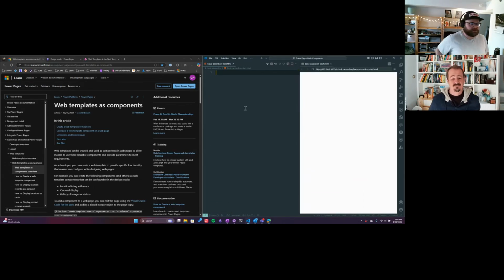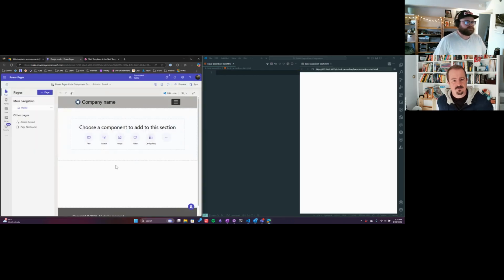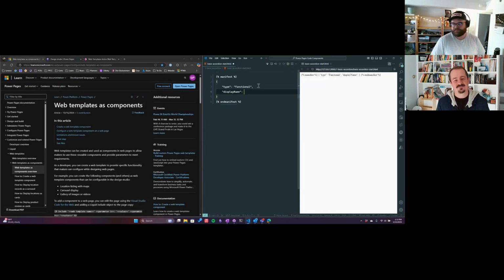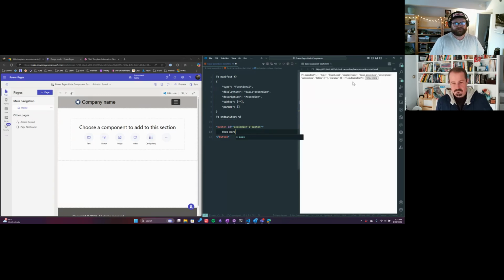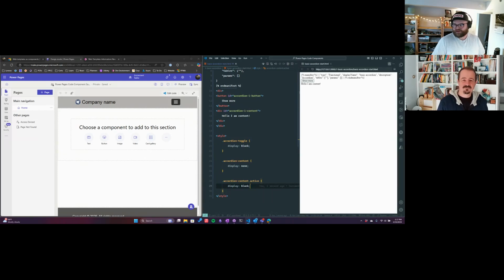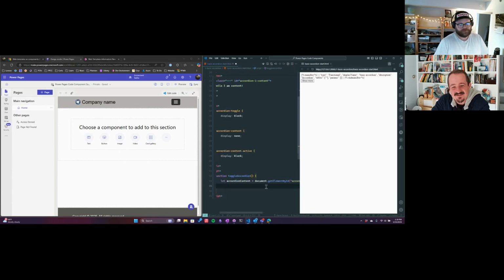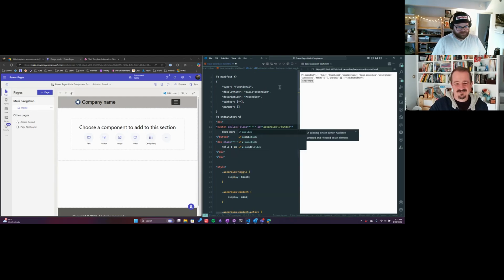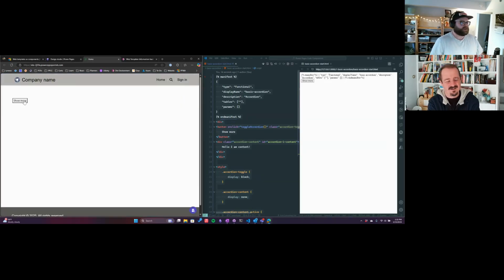Power Pages Code Components Part 1 - Intro